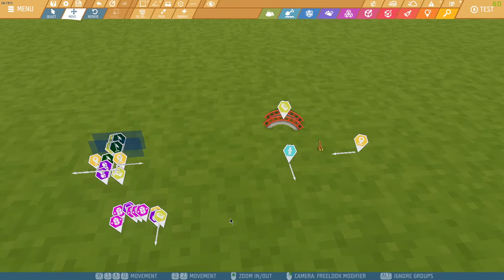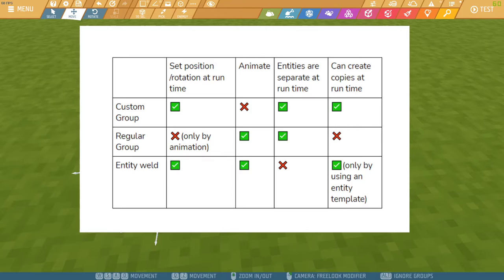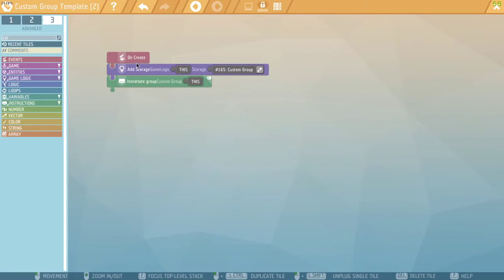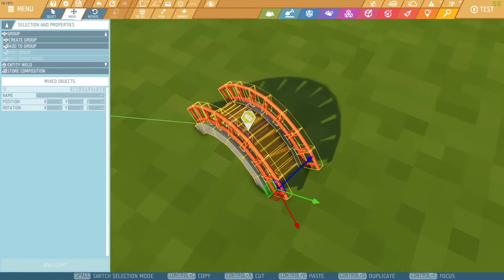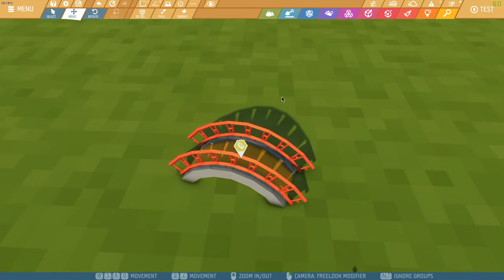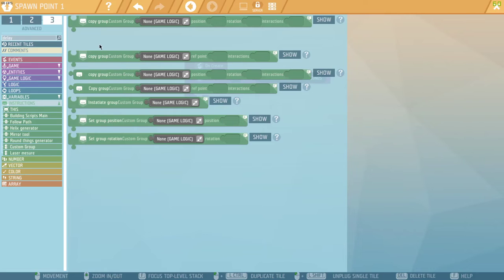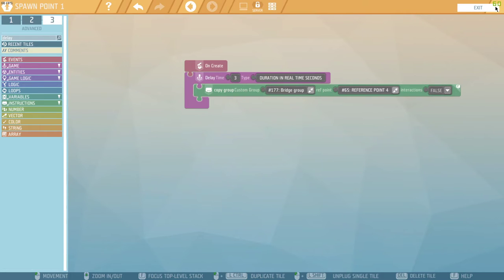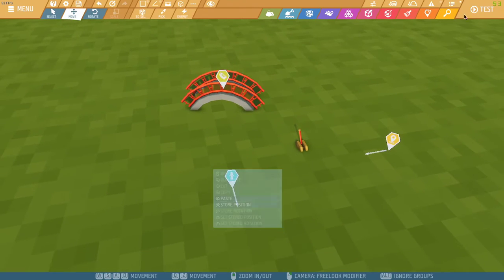Custom Groups Tutorial | Broccoli Tree House Building Aids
A short video on how the custom groups work.
Don't mind the errors when testing, I set something up slightly wrong.
Something I forgot to mention: If your entities are in a group make sure to add the label to the group.